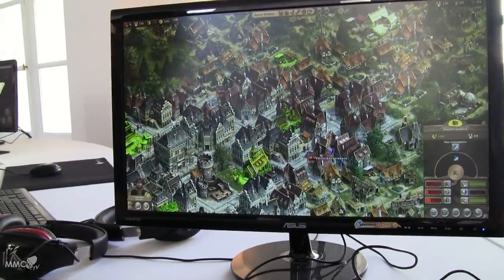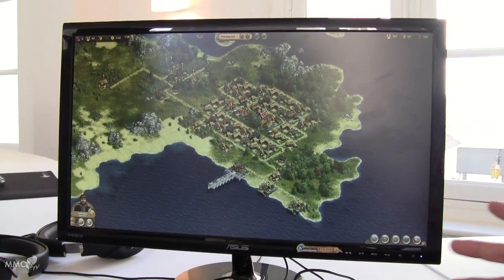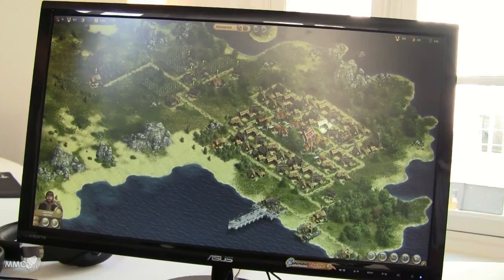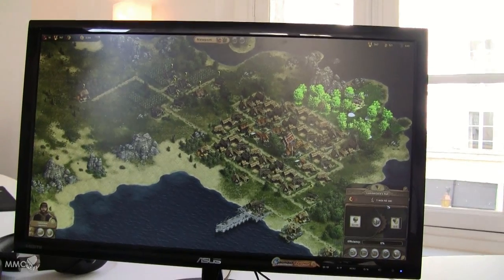Anno Online Exclusive presentation Ubisoft Day 2012 - MMO HD TV (720p)